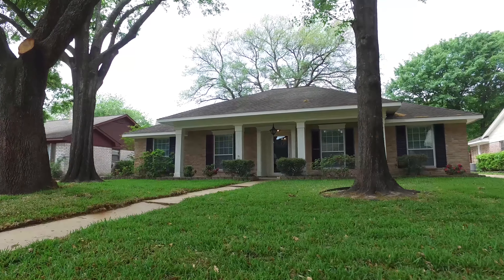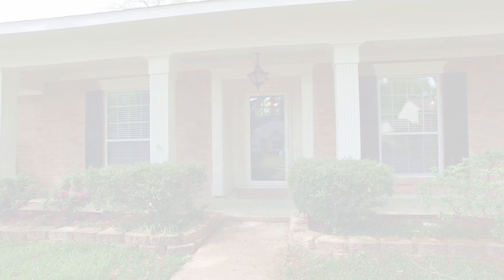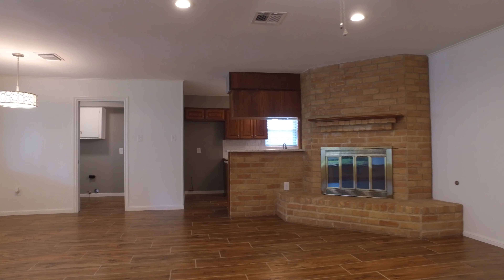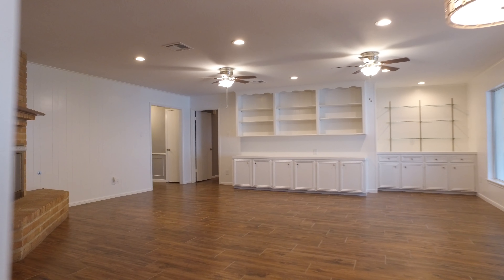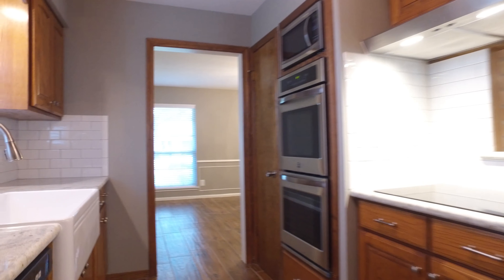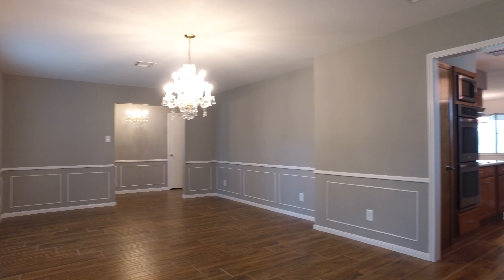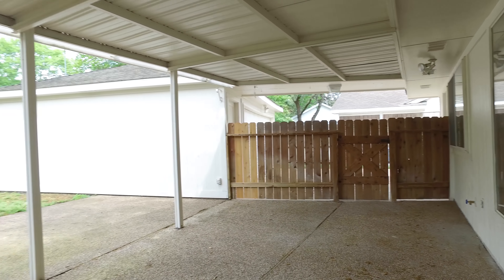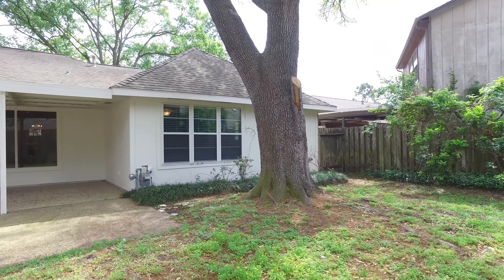2811 Fontana Dr, Houston, TX 77043 With Voice Over